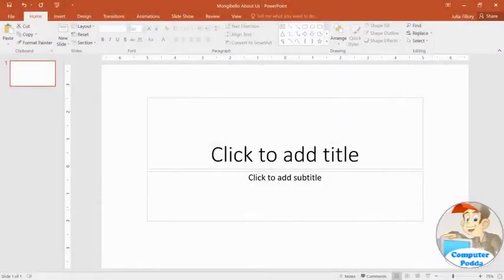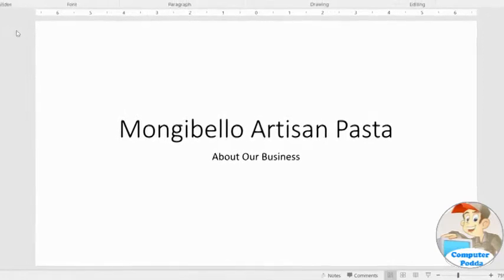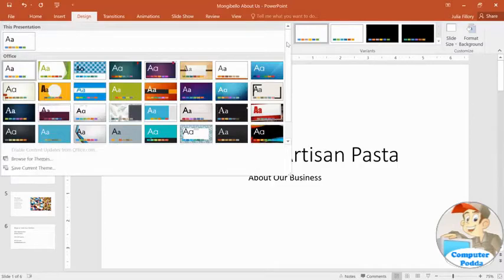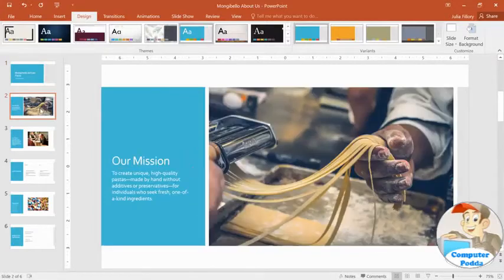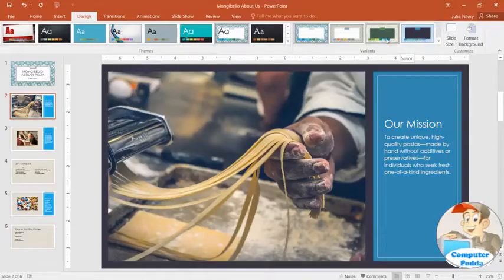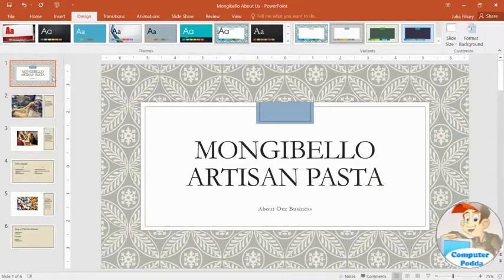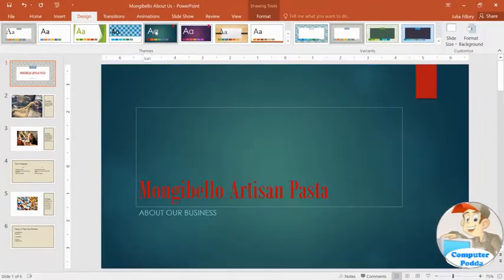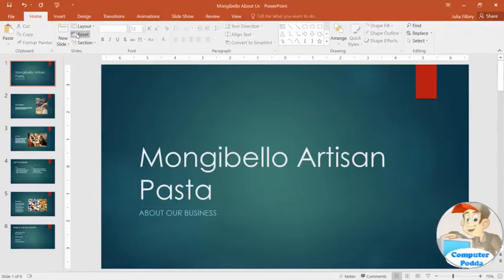06 PowerPoint - Applying Themes | Computer Podda